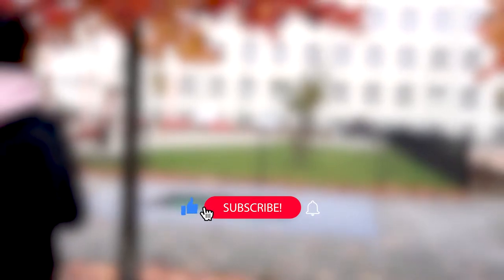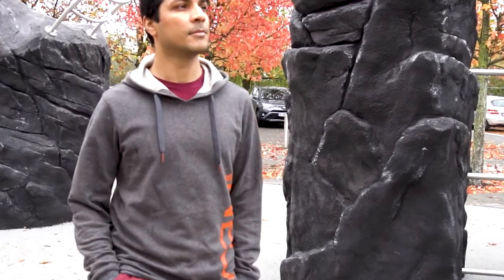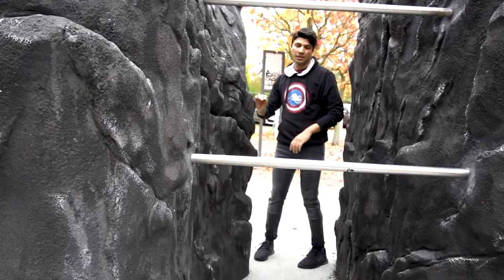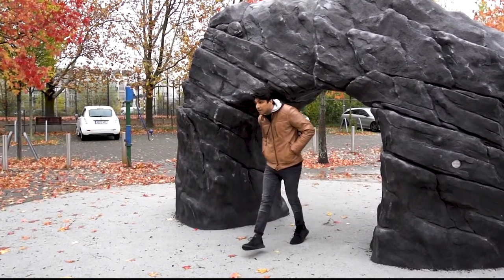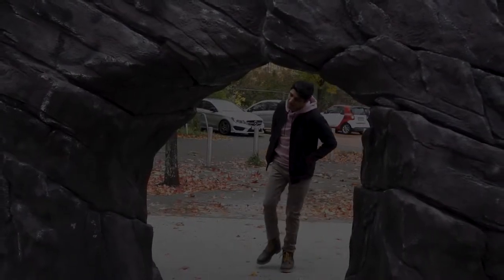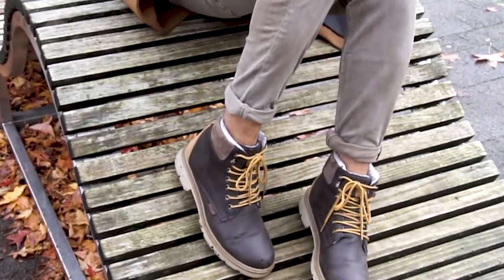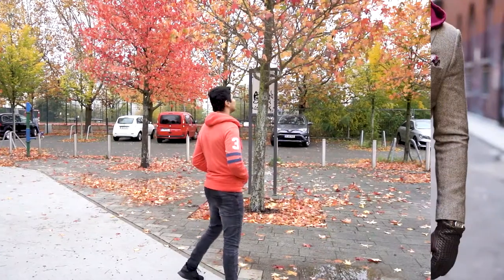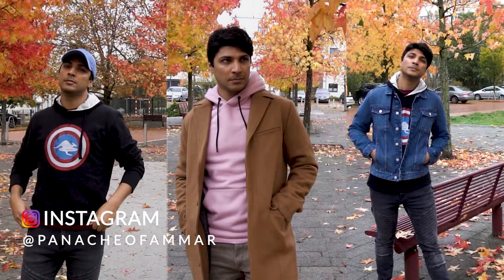How to layer Hoodie [Styling Hoodie] | Men's Style & Fashion | Panache of Ammar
layering outfit is the best part of the winter, In this video I am showing you how hoodie can be layered and styled with jackets and overcoat.
See the complete video to learn how to style hoodie men's or how to wear hoodie with style. Hoodie can be layer with different kind of jackets like bomber, jeans and overcoat. you will also learn about different kind of hoodies such as Over-the-Head-Hoodie , zip up hoodie, slim fit hoodie etc.
I put together 6 Hoodie layering styles for you guys to try yourself

Over-the-head hoodie , Zipup hoodie, Slimfit hoodie Loosefit hoodie, Sports hoodie

VIDEO CONTENT
0:00 - intro
0:31 - Types of Hoodie
2:20 - Hoodie w/ Jagging
3:26 - Hoodie Individually
4:08 - Hoodie w/ Overcoat
5:39 - Hoodie w/ Jeans Jacket
7:03 - Hoodie w/ Bomber Jacket
7:47 - Hoodie Zipper
8:47 - Hoodie Mistakes & Bonus Tips
9:51 - Ending note